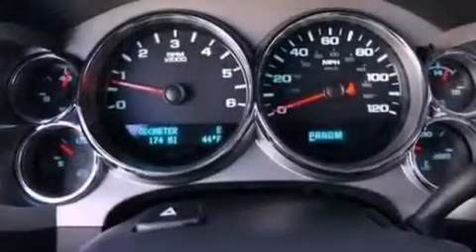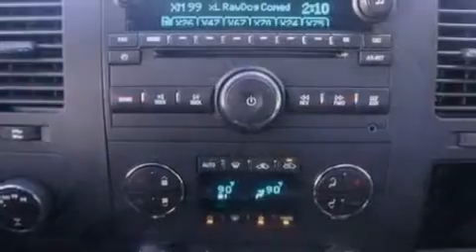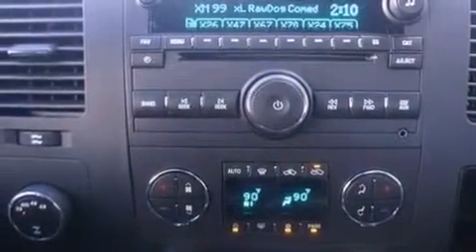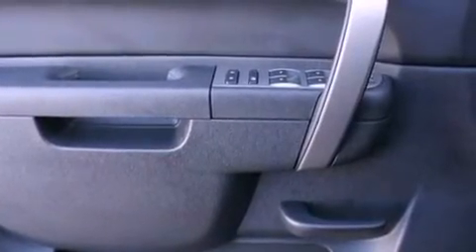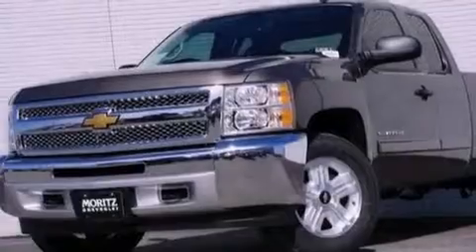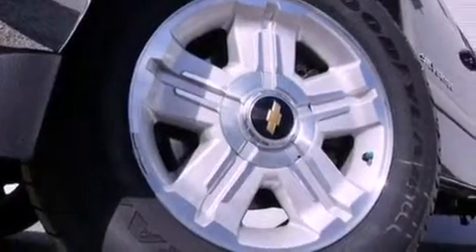2013 Chevrolet Silverado 1500 Dallas TX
We have been honored to serve the Fort Worth TX area , we promise that your experience at our dealership will exceed your expectations !

 Year : 2013
 Make : Chevrolet
 Model : Silverado 1500
 Engine : Gas/Ethanol V8 5.3L/323
 Trans . : Automatic
 Exterior : Mocha Steel Metallic

 Interior : Ebony
 Stock : 226419